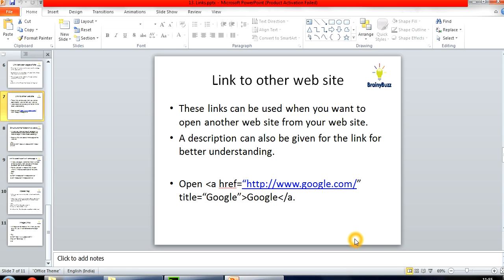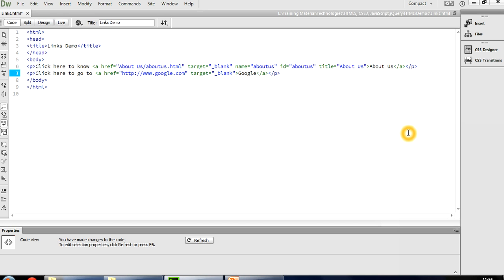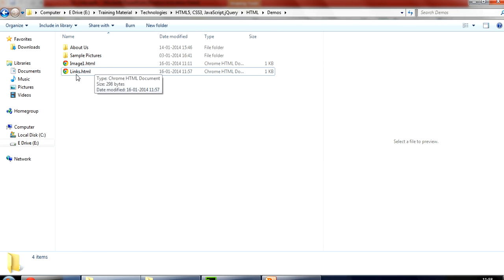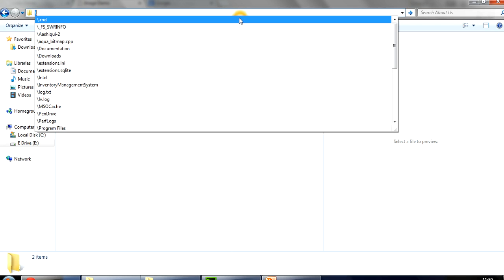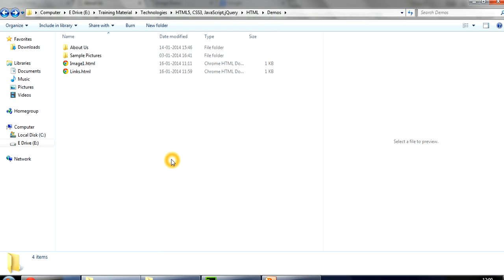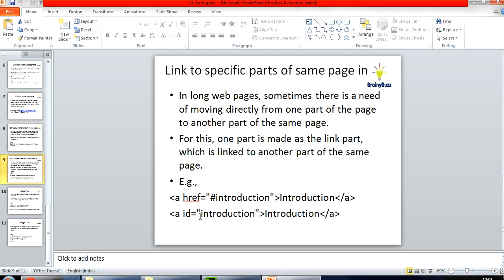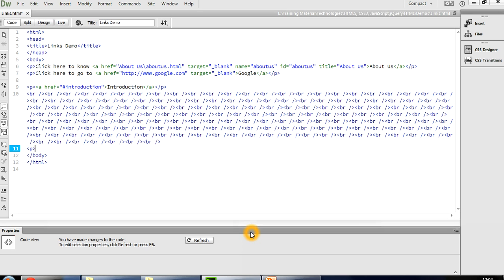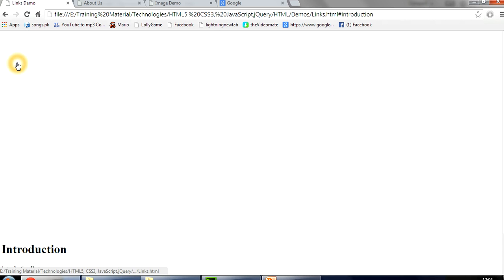15 HTML Tutorial : Links Part 2